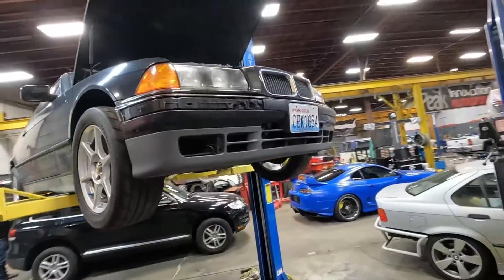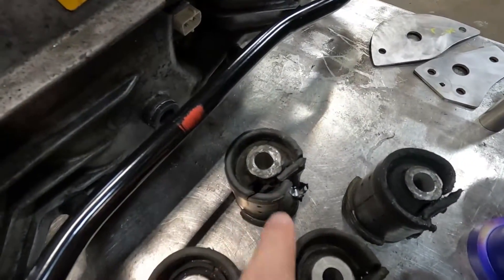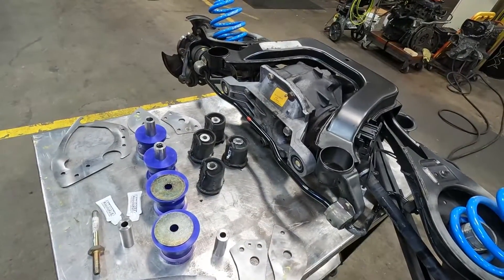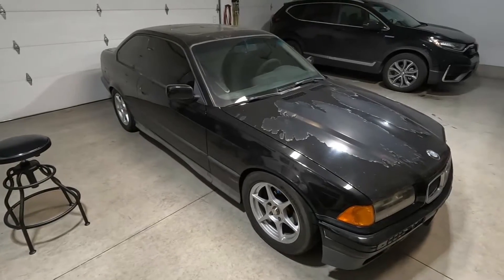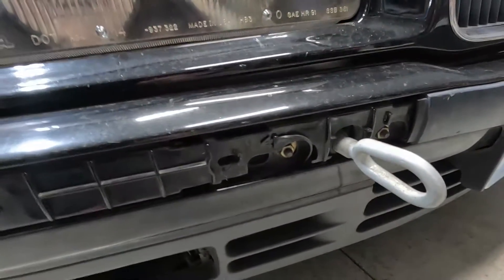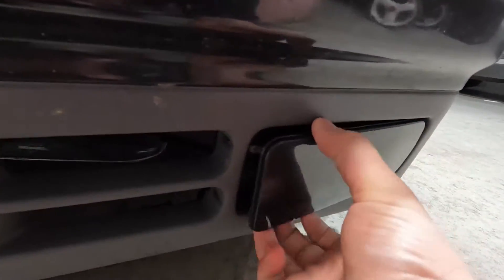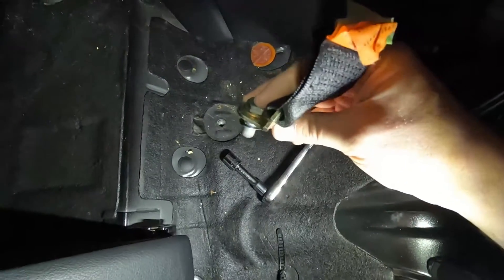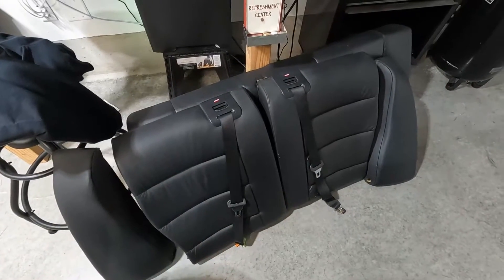BMW E36 Gets PowerFlex Subframe Bushings And Condor Speed Shop Subframe Reinforcement Plates!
In this video the E36 track car project goes to Peak Innovation Motorsports to get some awesome PowerFlex and @CondorSpeedShop  upgrades! Be sure to watch as the entire subframe comes completely out of the car! While on the lift we also do an inspection and found something a little disturbing! I also show how to remove the rear seat in an e36 and how to install fog light covers!

e36 Fog Light Covers

Chapters:
0:00 - Intro
1:12 - Inspection
2:54 - Subframe Out On Cart / Inspection Of Body
5:37 - Reinforcement Plate Installation
6:15 - Test Drive / Discussion
10:12 - Fog Light Cover / Front Tow Hook Installation
14:24 - Removing Rear Seat
18:50 - Ending